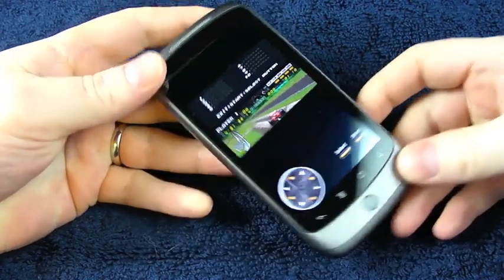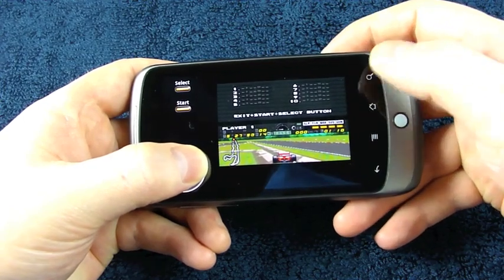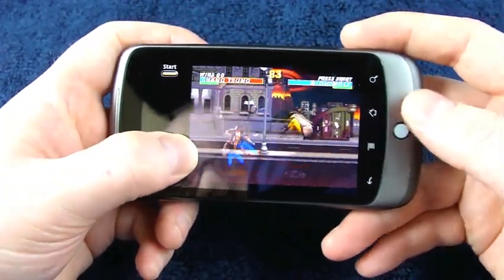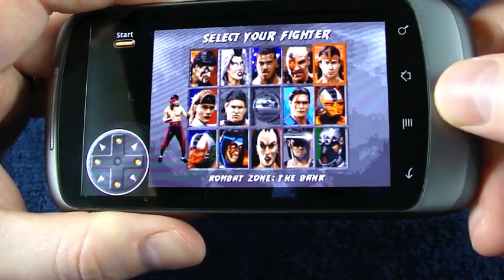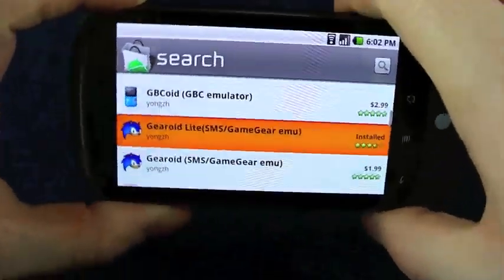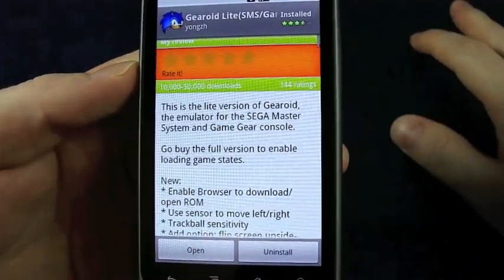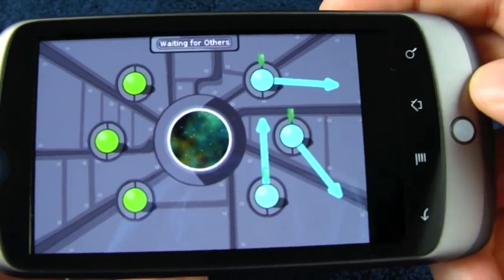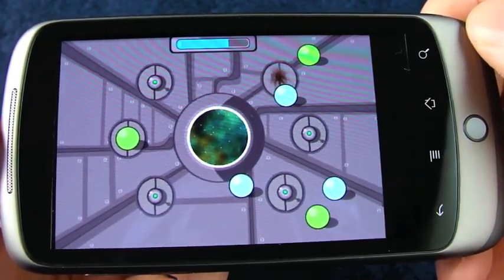Google's Nexus One: Do Console Emulators Work?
This is part of a video series on Google's Nexus One. for all installments. To submit your questions and requests, read this